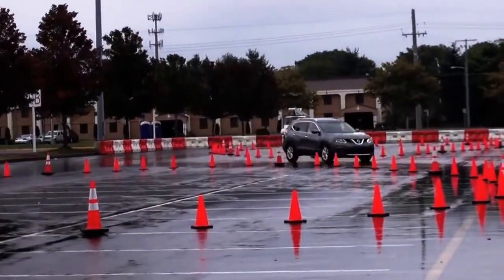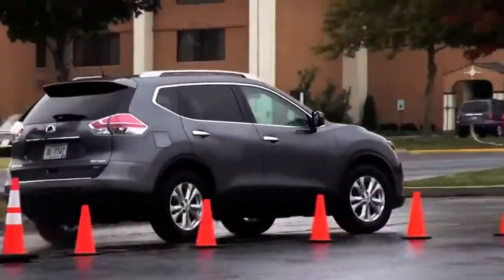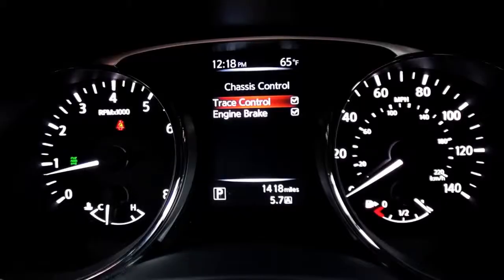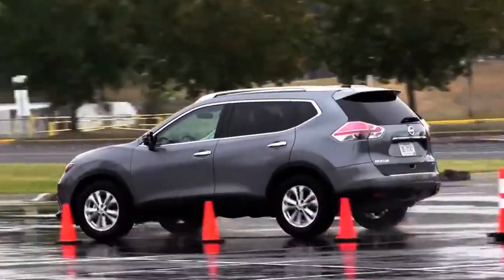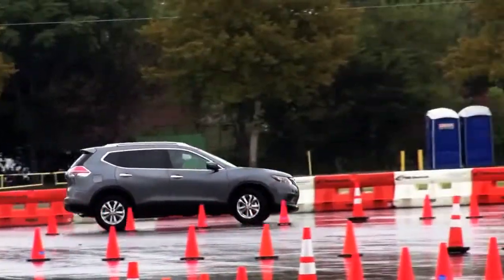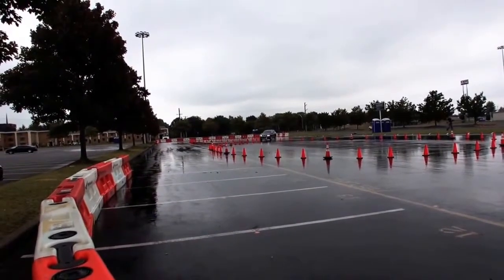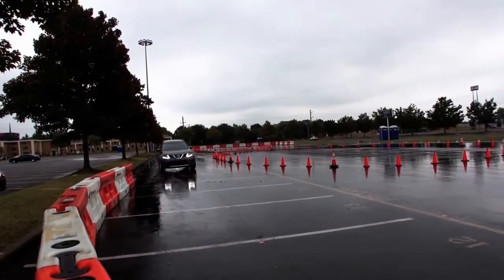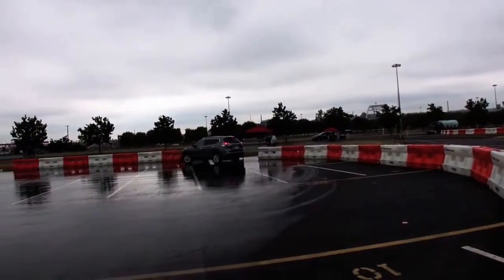2014 Nissan Rogue Active Trace Control Test